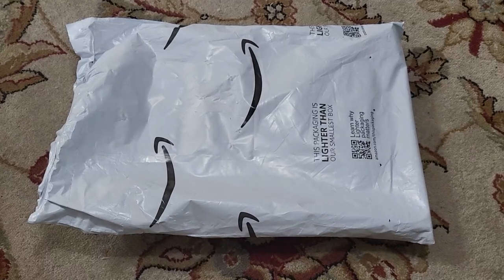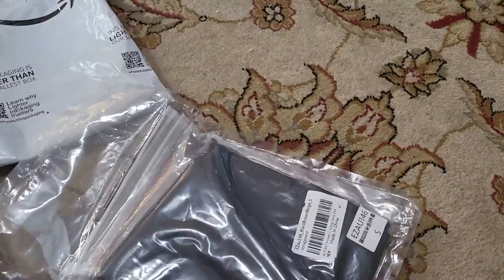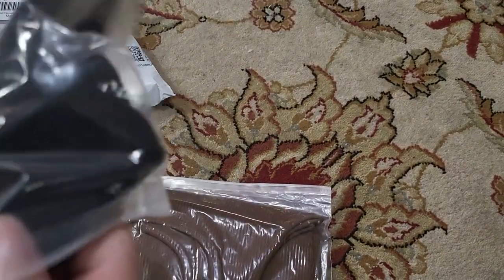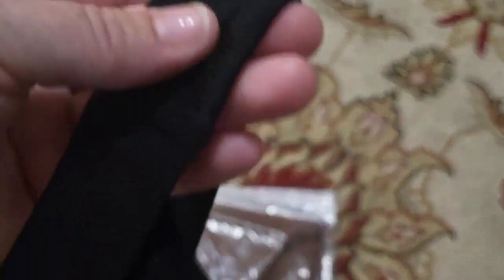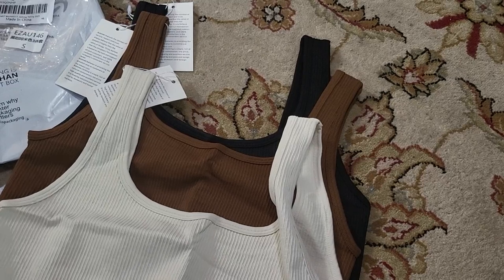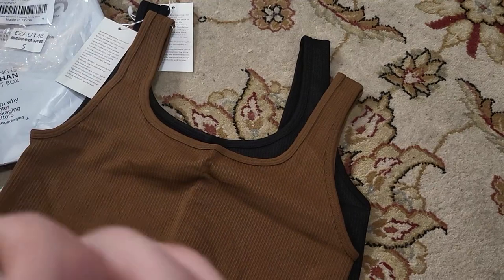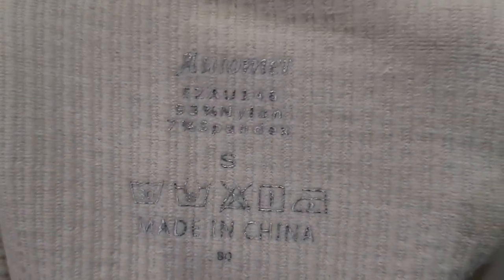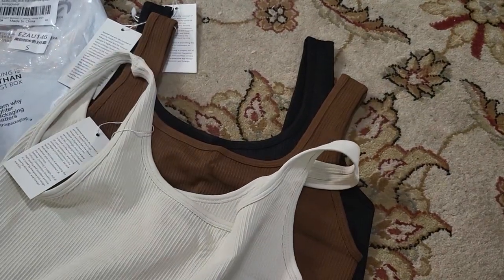AUTOMET Women's 3 Piece Tank Tops Review, Cute Ribbed Crop Tops